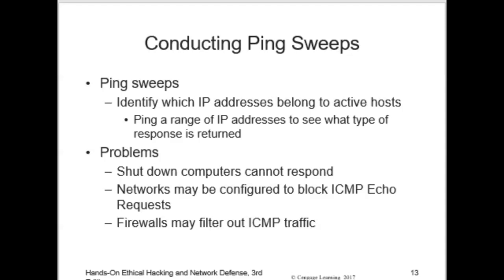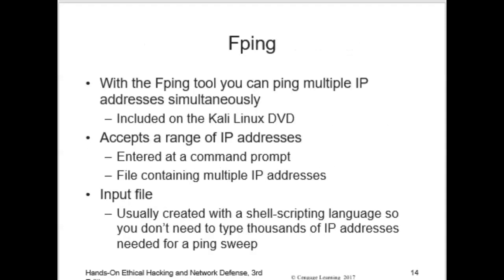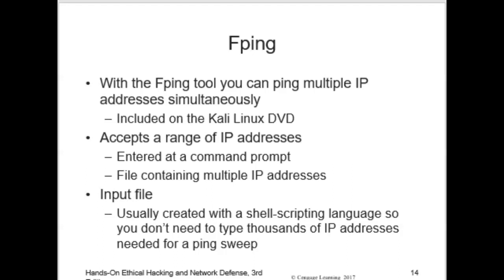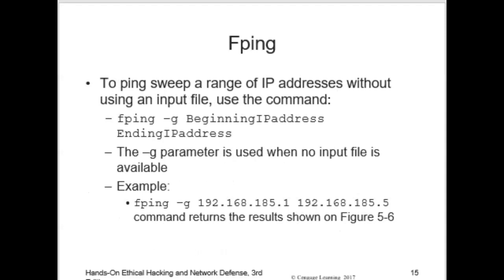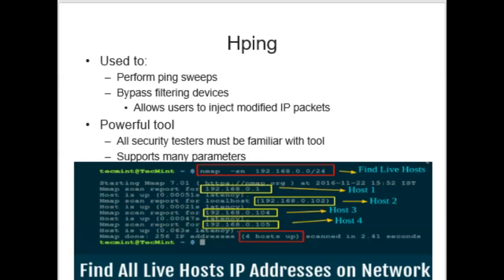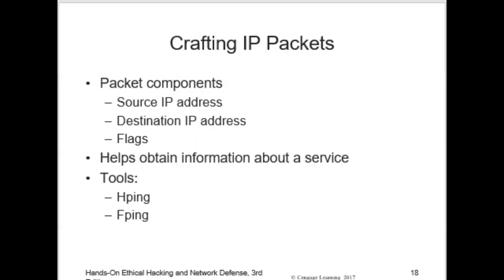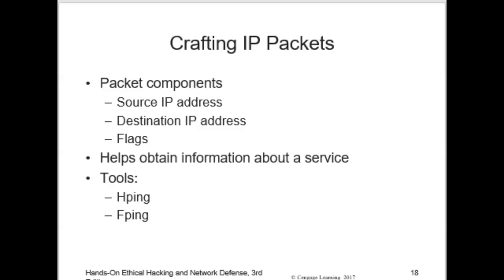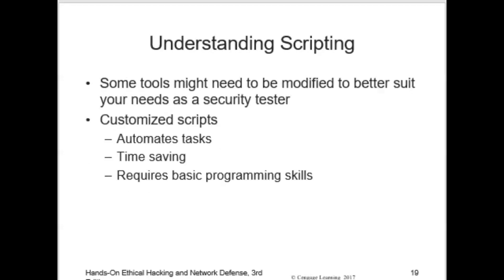INST542, Chap 5, Part 2 of 2